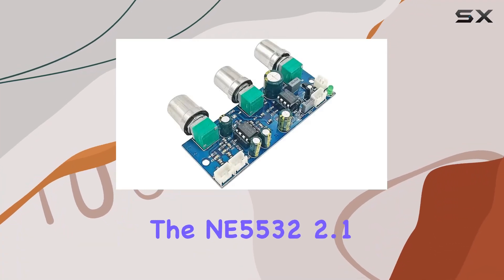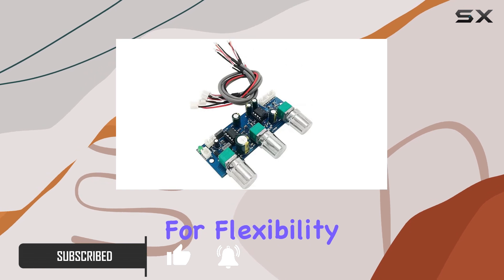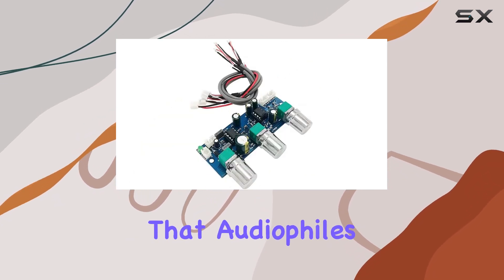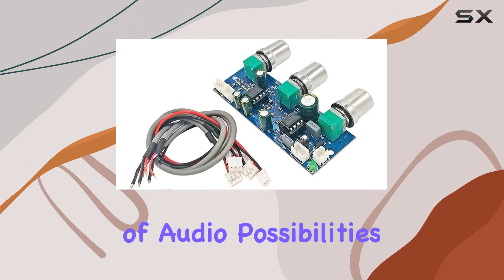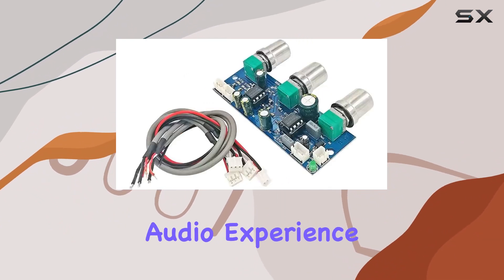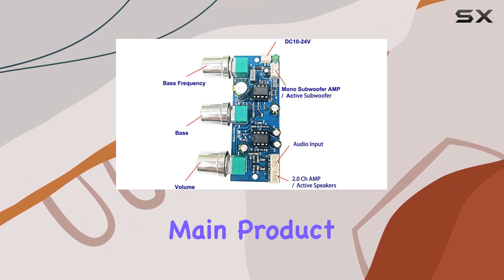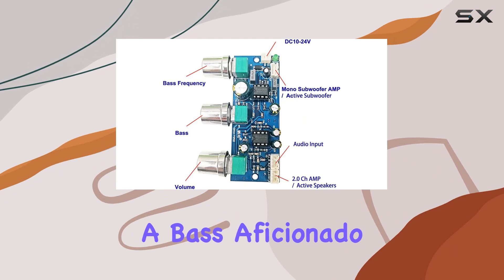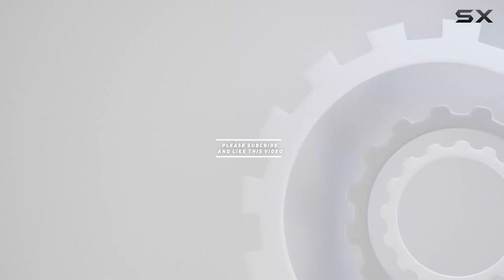Unlocking Powerful Tones: NE5532 2.1 Channel Tone Preamplifier Review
0:00 Intro
0:06 Review

Things that we mentioned in this video:
SDGH Ne5532 2.1 Channel : B0CL24WDF6